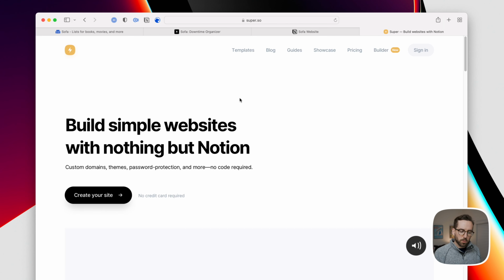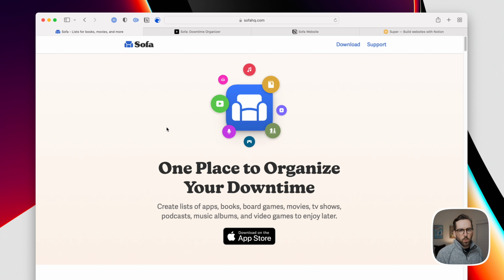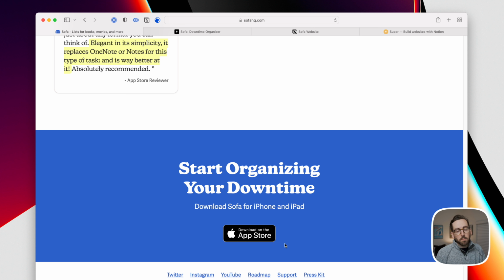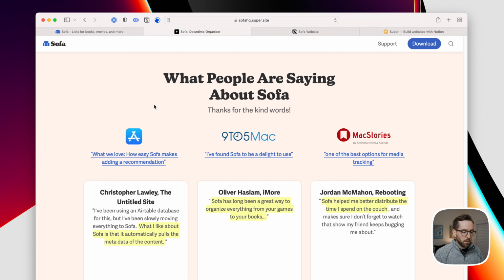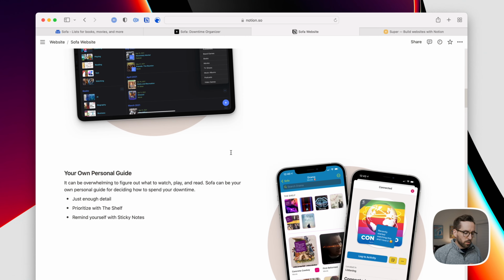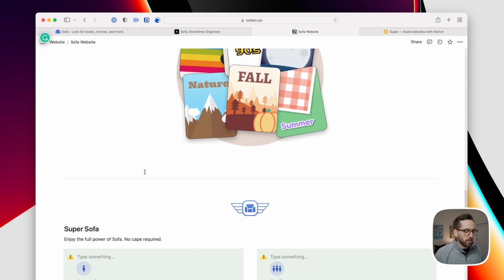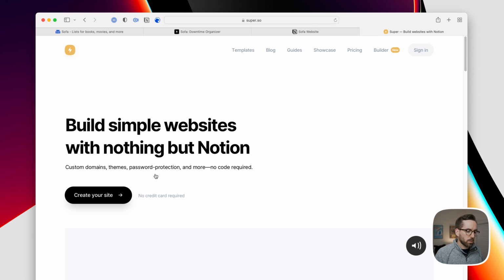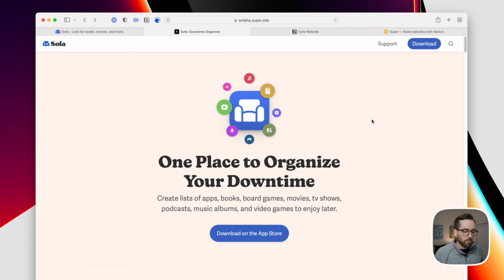How I Used Notion and Super to Easily Build My App’s New Website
Building an app requires much more than designing and developing the app. There is a lot to set up and maintain around finances, social presence, marketing, support, and more. To do all of this well, time needs to be allocated for it.

I’m currently planning updates to the Sofa website and I’m finding my current system too time-consuming. The current site is hand-coded using Gatsby.js, and while I love the control it gives me, it’s too much work.

I’ve used many site builders and CMSs in the past and have found most of them to be either too restrictive or overly complex. This is why I ended up hand-coding the existing site.

One trend I’ve been keeping an eye on is people using Notion to power their websites. I already use Notion for a bunch of stuff and love the editing experience. Actually, I currently use Notion for Sofa’s support docs.

The main player in the Notion-as-a-CMS space is Super. I’ve been experimenting with it for the past week and I’m extremely impressed.

I thought it’d be fun to take a look at how I’m using it.

**Timestamps**
0:00 Website Plans
1:50 Super Overview
2:50 Current Sofa Site
4:22 Sofa Super Site
5:47 Notion Setup
9:37 Why is this better?
11:20 Outro